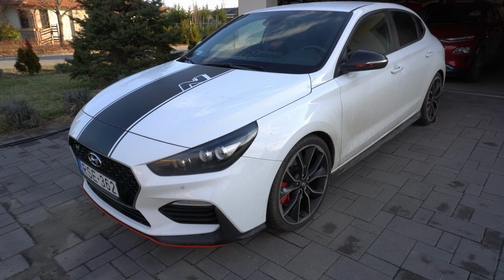KiurLab Choco Mousse (active foam) test - EN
This video is not a paid advert, however I received the product free of charge in order the be able to show you. It is about the KiurLab Choco Mousse (active foam)'s test.

Further information (in Hungarian, or you could search in your local area)

Sonax car care products: sonax.hu